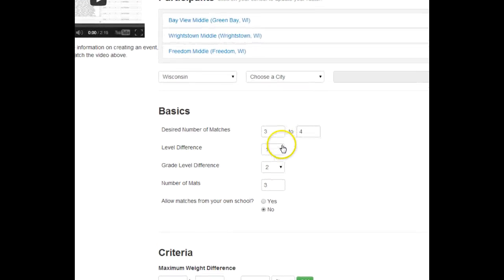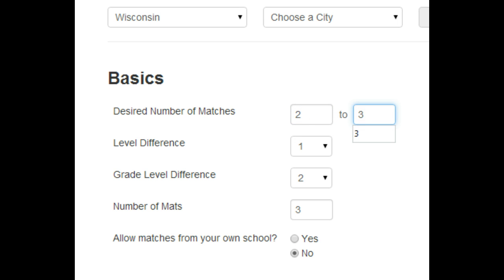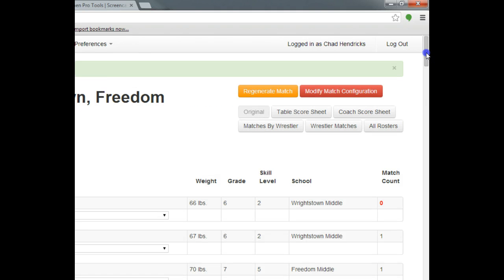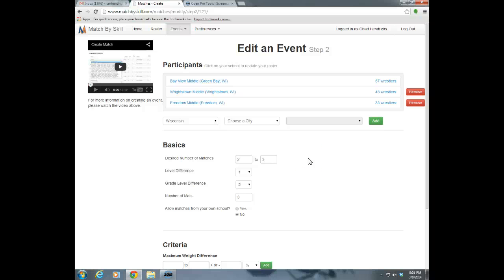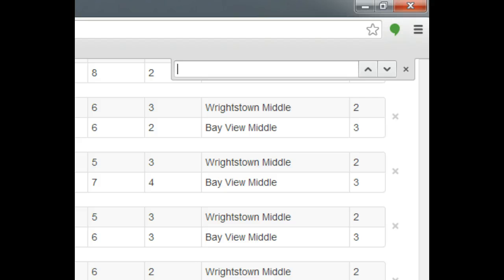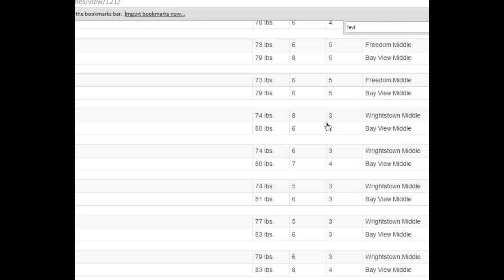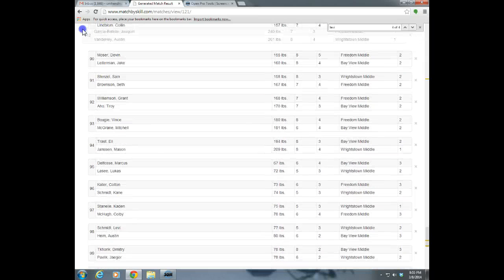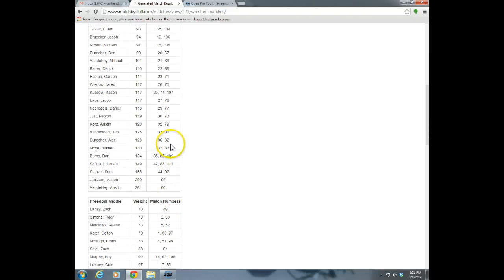Match By Skill - Questions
Skill Level, # of matches, Scratches, and planned updates